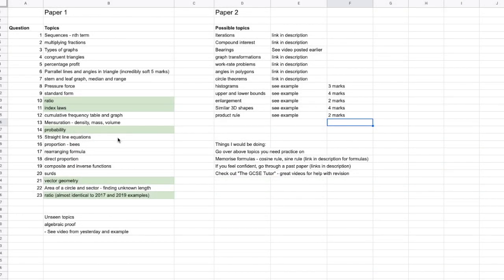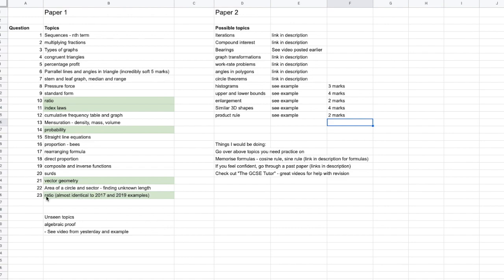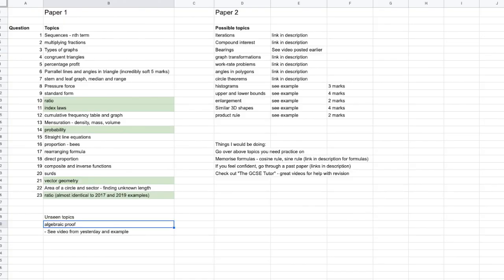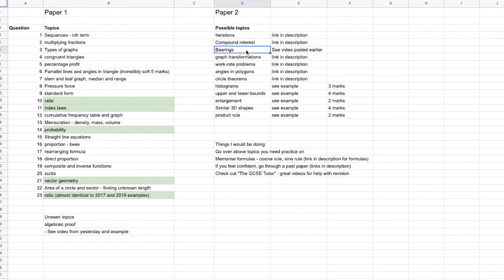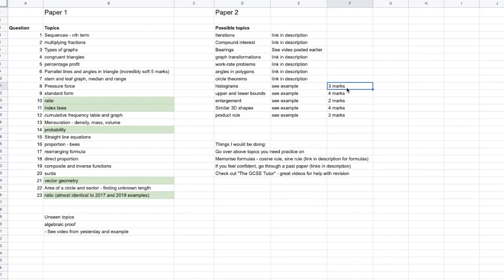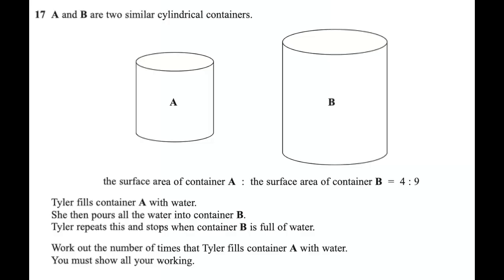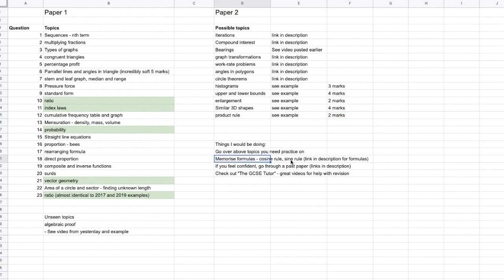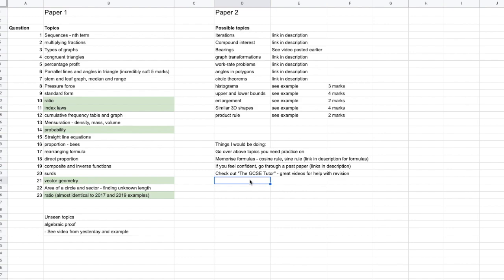Unseen topics - Paper 2 predictions (GCSE higher edexcel)